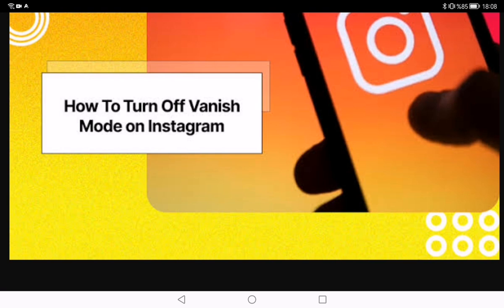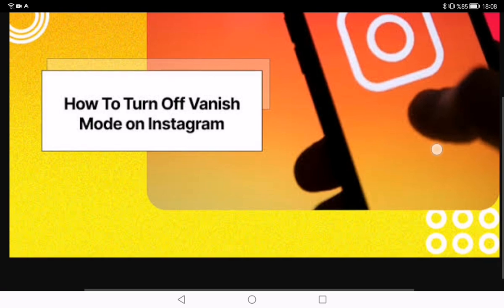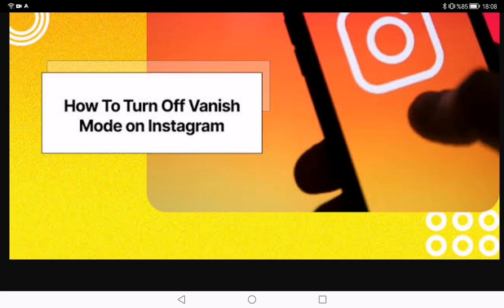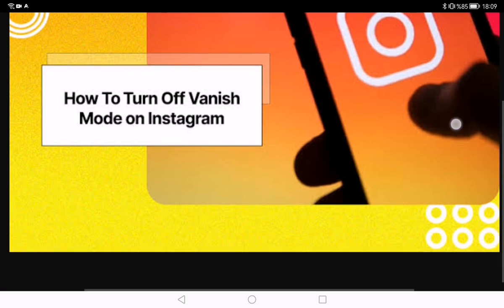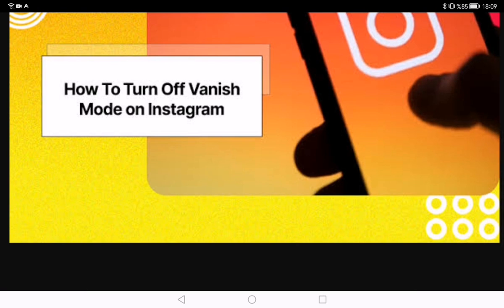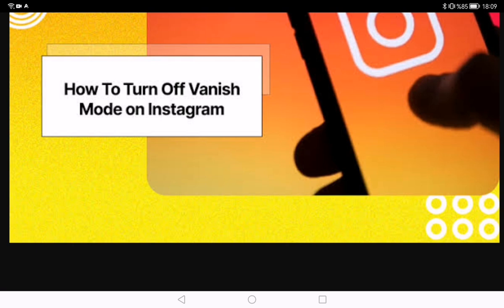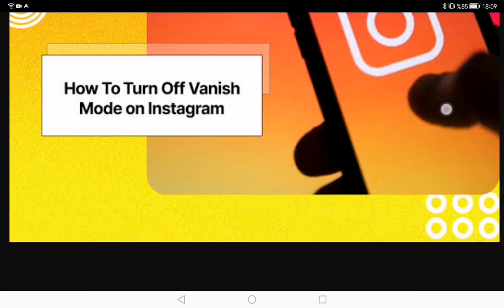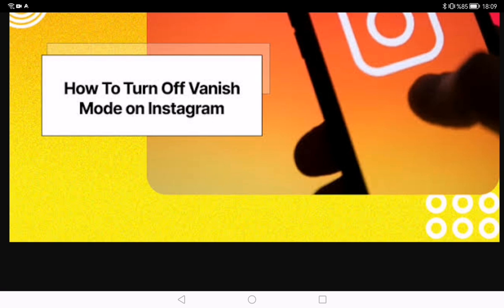How to Turn Off Vanish Mode in Instagram ⏬👇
Struggling with the elusive Vanish Mode on Instagram? Look no further! Our latest video guides you on how to turn off vanish mode in Instagram, ensuring you regain control over your messaging experience. Whether you're an Android user or just seeking clarity, we cover it all. Discover the simple steps on how to turn off vanish mode on Instagram Android, and enhance your Instagram savvy. Don't let Vanish Mode keep you in the dark - watch now for the ultimate solution!